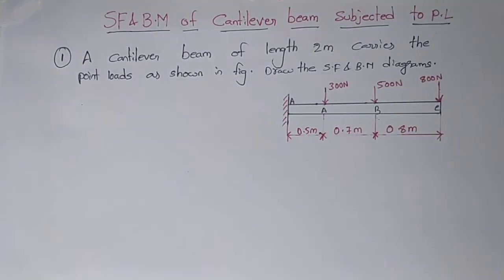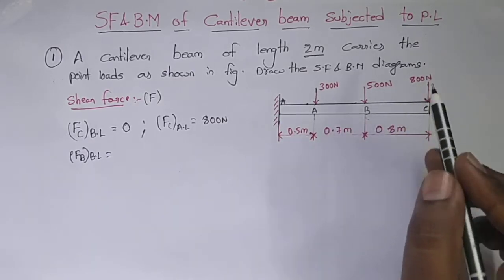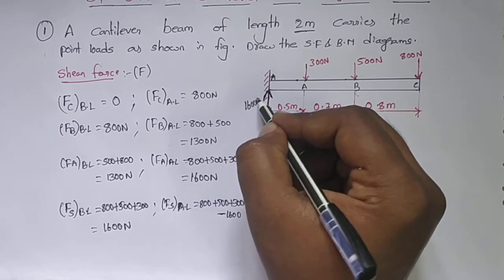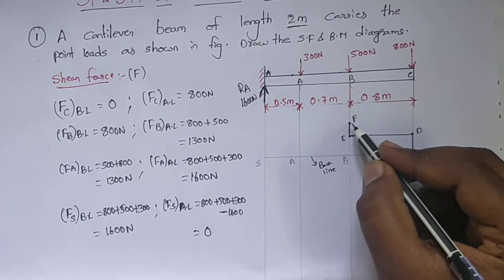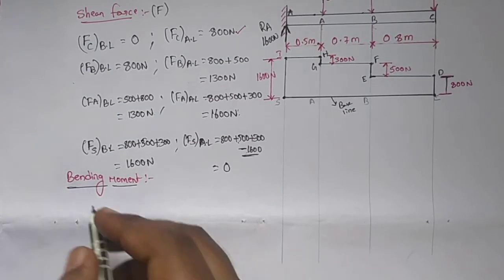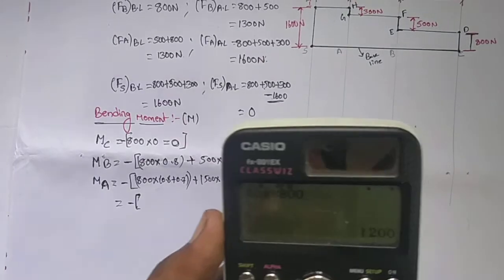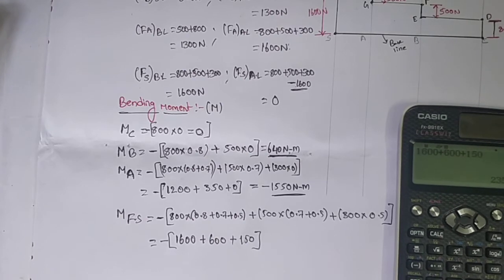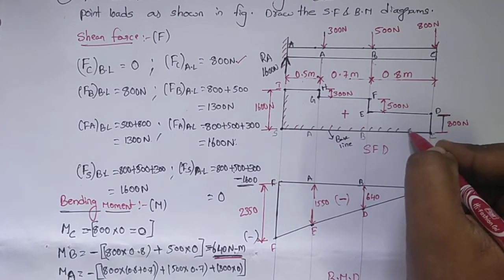SF and BM diagrams for cantilever beam subjected to point loads ( problem-1)